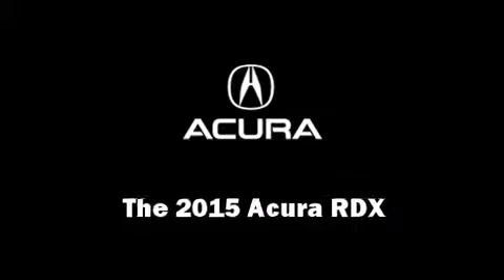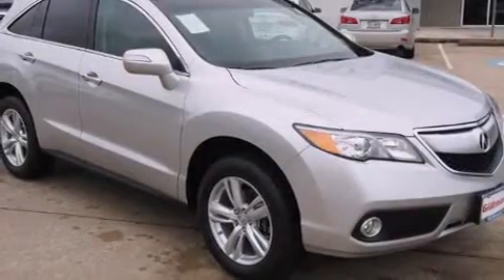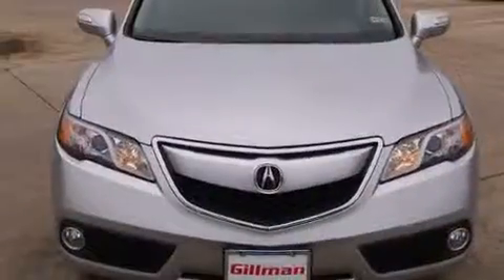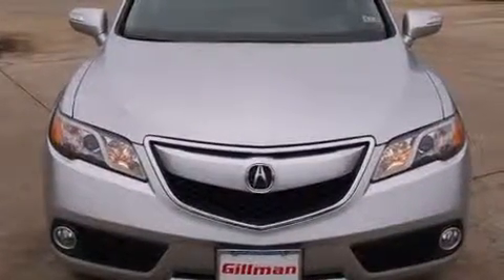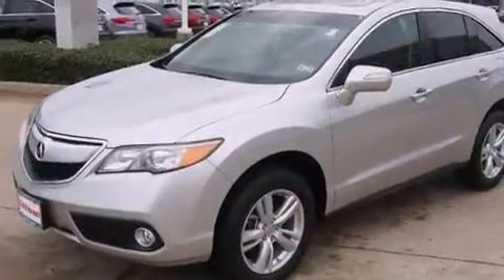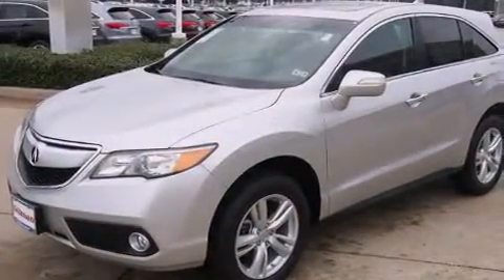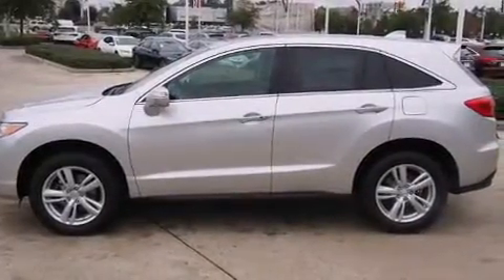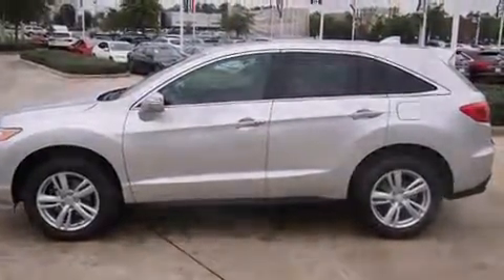2015 Acura RDX AWD with Technology Package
Gillman Acura
18002 Interstate 45 North

The 2015 Acura RDX. Acura prioritized comfort and style by including: heated seats, power door mirrors, power windows, and much more. For drivers who enjoy the natural environment, a power moon roof allows an infusion of fresh air. Brake assist technology provides extra pressure when applying the brakes. Our aim is to provide our customers with the best prices and service at all times. Please don't hesitate to give us a call.